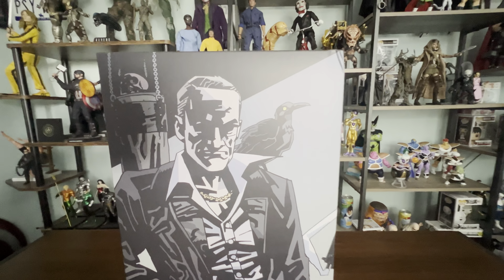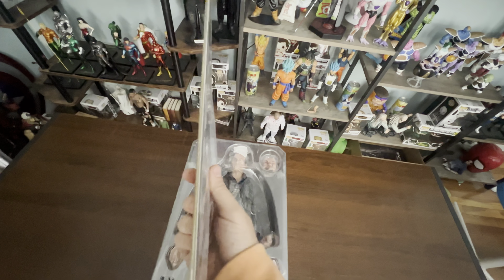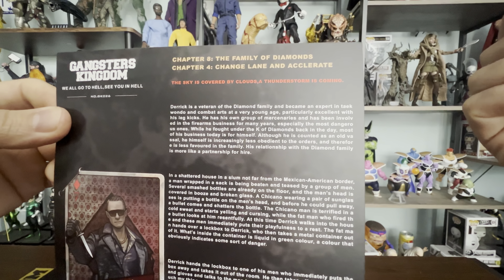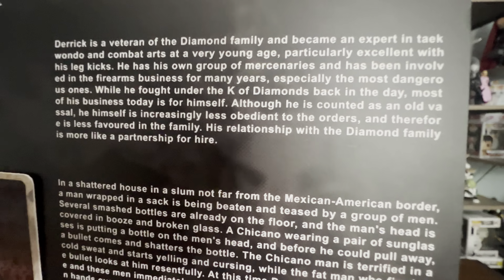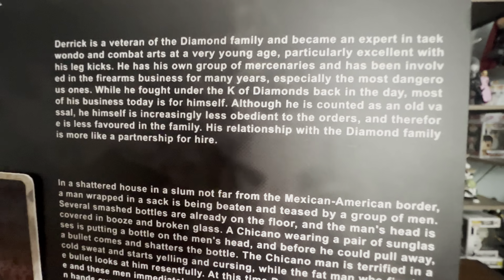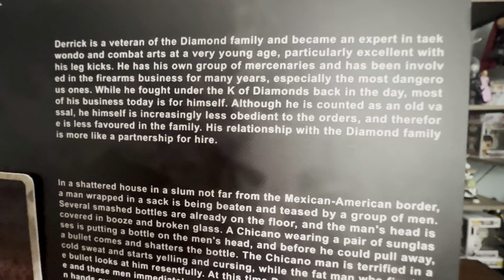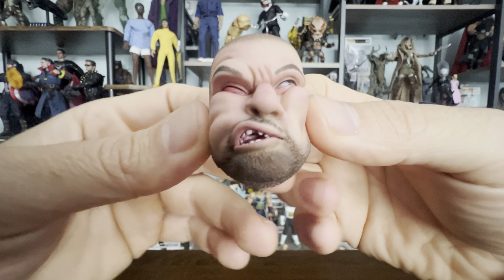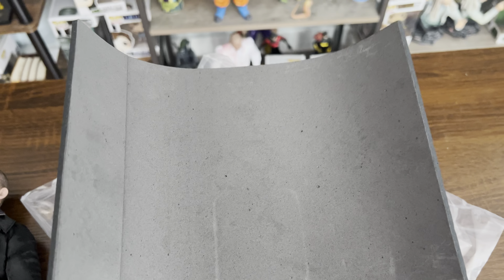Unboxing 1/6 Van Damme Gangsters Kingdom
In this unboxing video, we take a close look at the 1/6 scale figure of Van Damme as Derrick from the series of Gangsters Kingdom by Damtoys.